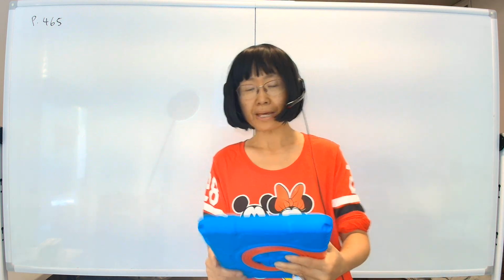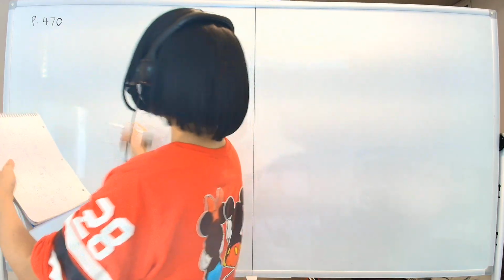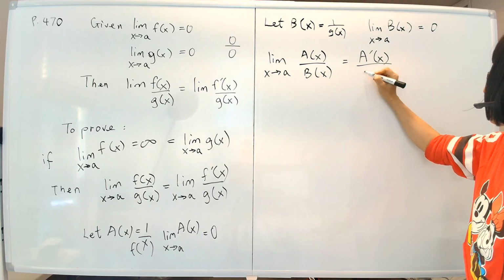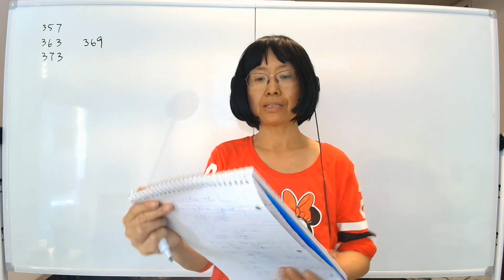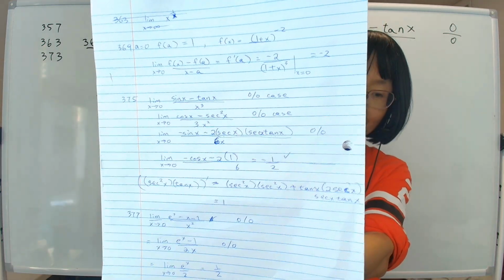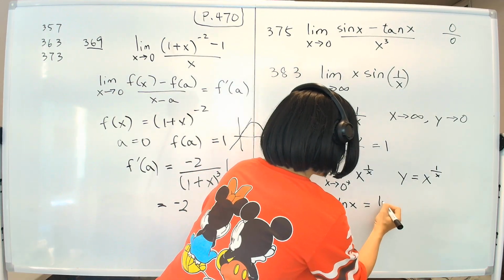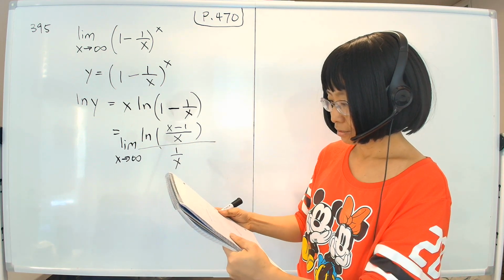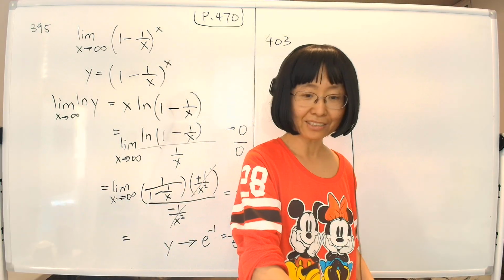Calculus I Chapter 4.8 L’Hôpital’s Rule Part 2 Homework with free Openstax textbook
Homework 4.8 p.470  Answers p.825 (pdf833)
p.456 Example 4.38a,b, 4.39a,
p.466 Example 4.45
p.457 Prove Theorem 4.13: L’Hôpital’s Rule (∞/∞ Case), using the Rule's 0/0 case.

Calculus I Chapter 4_8 L’Hôpital’s Rule Part 2 Homework with free Openstax textbook. Please download the free Openstax textbook named Calculus I to follow this class.

Chapter 1.
1.2 Exponents
1.3 Radicals
1.5 Factoring polynomials
1.6 Rational Expressions
Chapter 2
2.5 Quadratic Equations
2.6 Other types of equations